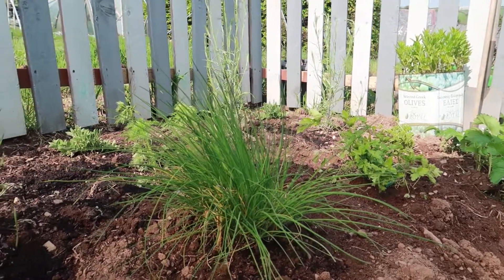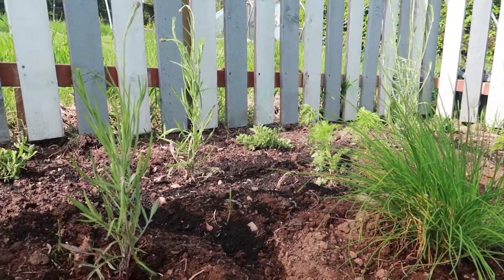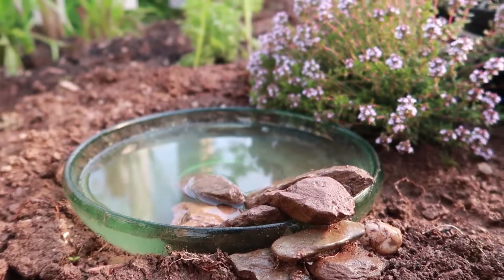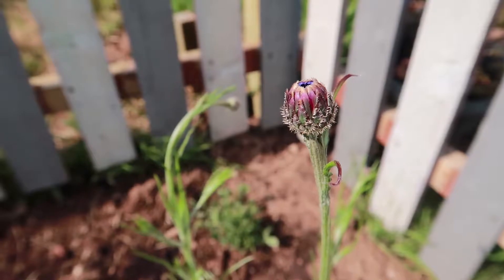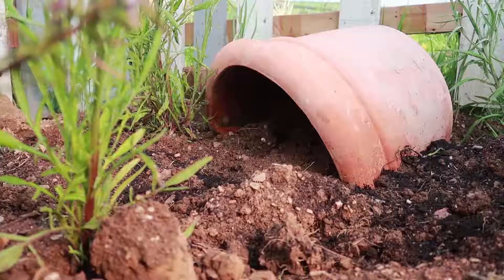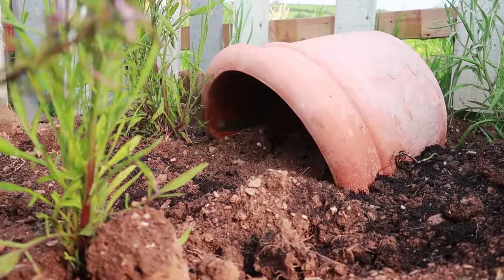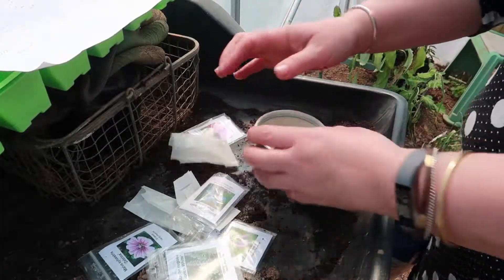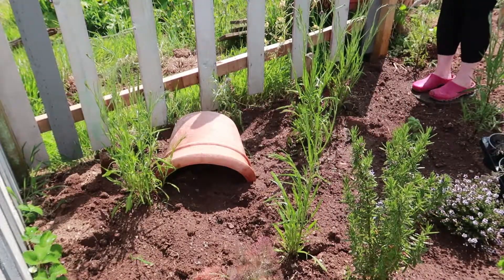Wildlife garden | Jane's Garden Tales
Jane's made a start on her wildlife garden, planting bee friendly plants to bring pollinators into her beautiful Cornwall kitchen garden 🐝 Who else has got green fingers this year?

Keep up-to-date with Jane's Garden Tales and lots more over on our NEFF Cooking Passion Facebook